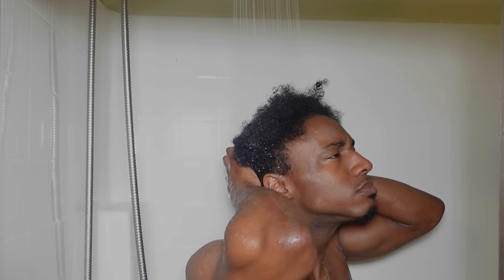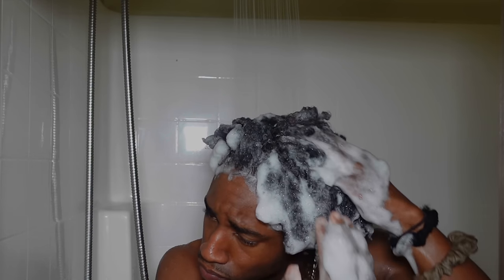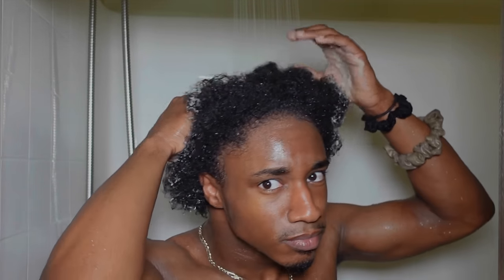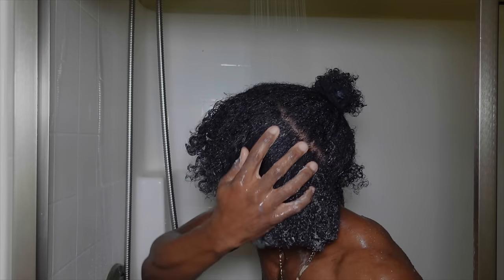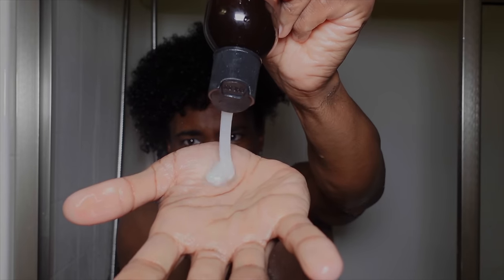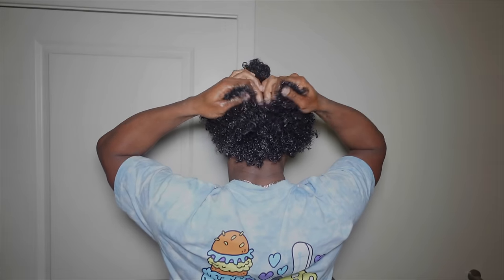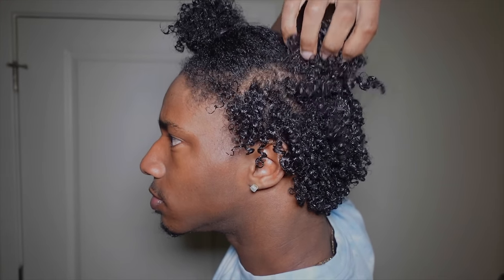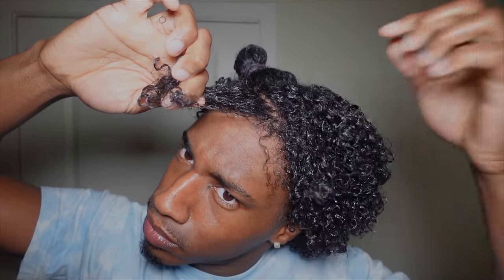Curly Hair Routine 2024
In today's video, I am going to be showing you guys step-by-step my updated curly hair routine! It's pretty simple, just 4 steps and I hope this helps! Quite a few people have been asking me for this and as the CEO of Curly Hair, it is my duty and honor (lol).